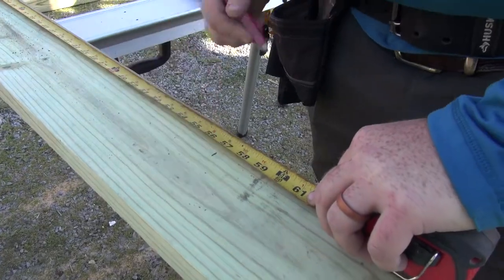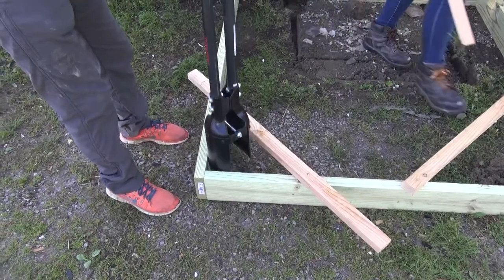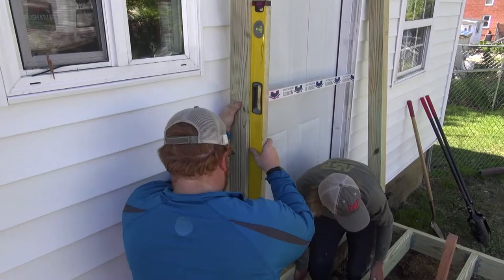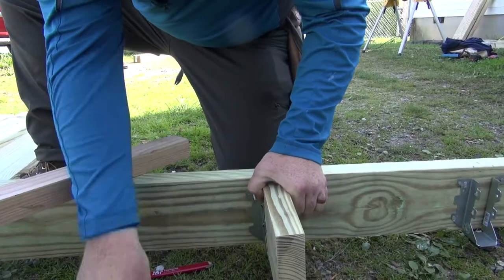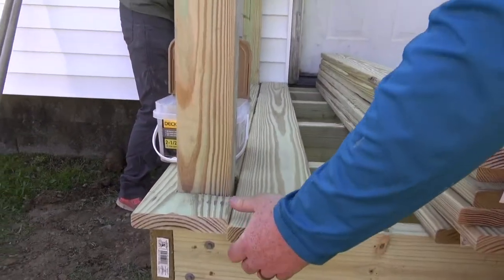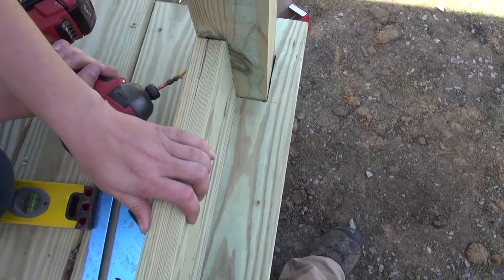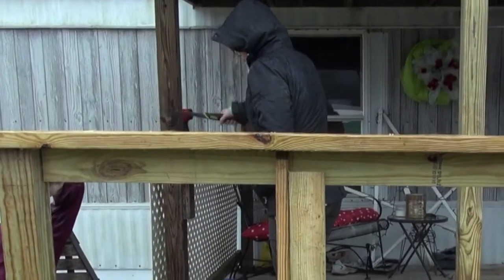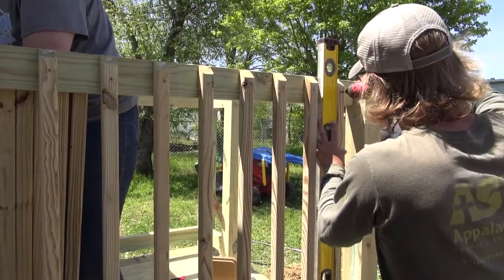Porch Platform Instructional Video | Construction Corner